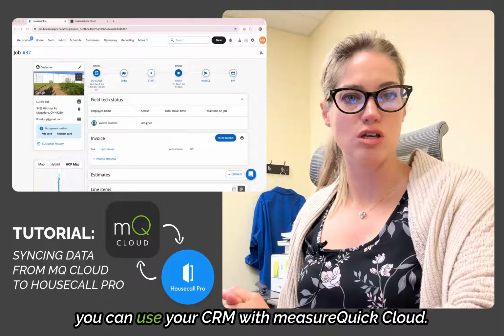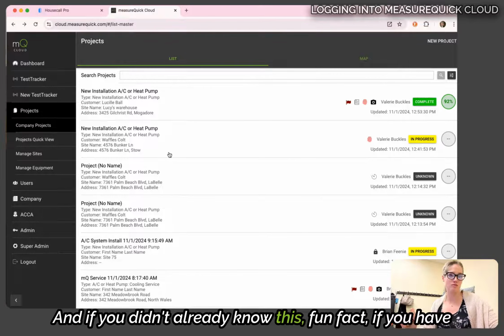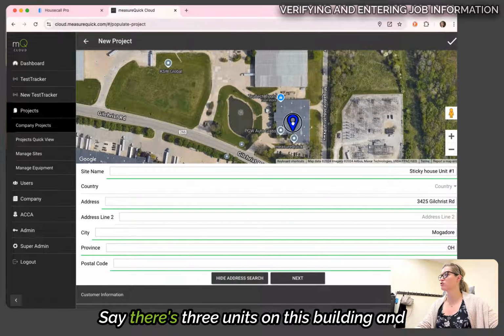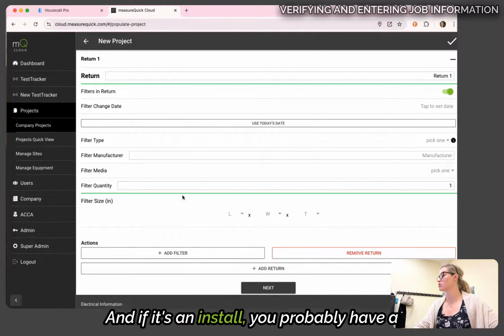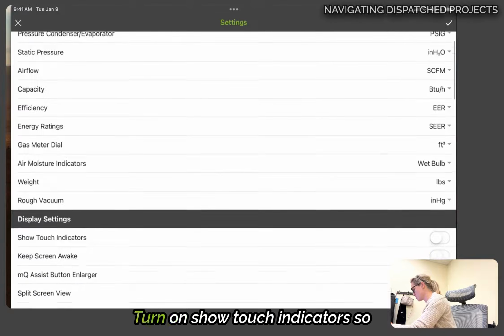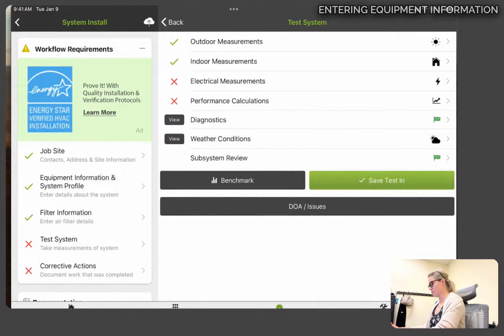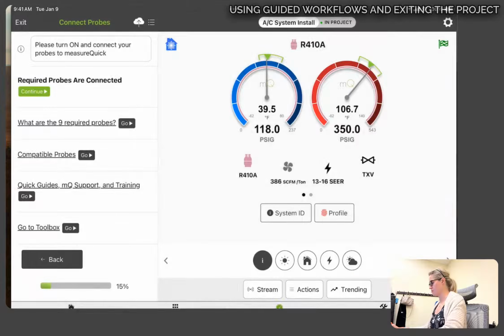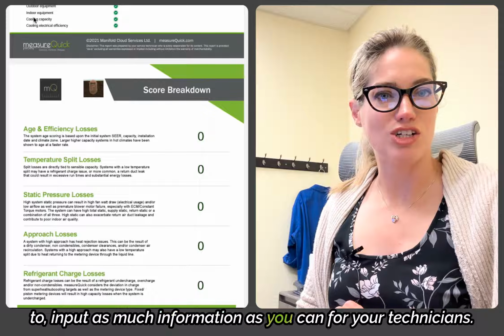How To Utilize Your CRM And mQ Cloud To Alleviate Duplicate Data Entry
Val provides a step by step guide on how to take advantage of measureQuick's CRM integrations to save time and reduce data entry errors. Val demonstrates the process for both the office staff and the tech in the field.

00:00 Introduction
00:31 Setting Up a New Job in Your CRM
01:32 Creating a Customer and Dispatching the Job
01:55 Logging into measureQuick Cloud
02:34 Creating a New Project in measureQuick Cloud
03:44 Verifying and Entering Job Information
07:24 What the Technician Sees in the Field
07:45 Navigating Dispatched Projects
09:39 Using Standard Workflows
10:29 Entering Equipment Information
11:58 Generating and Saving Reports
12:27 Using Guided Workflows and Exiting the Project